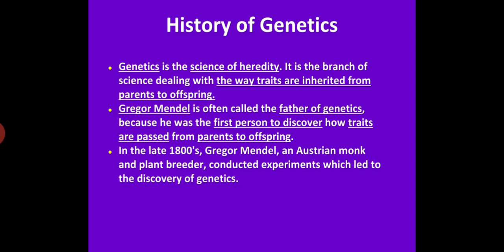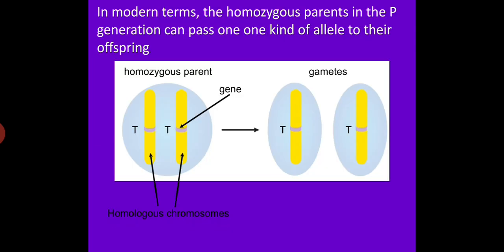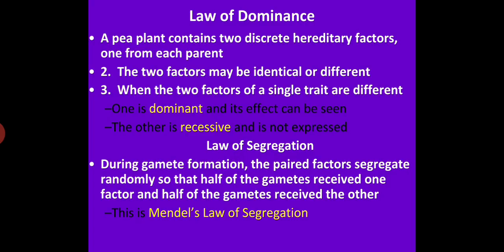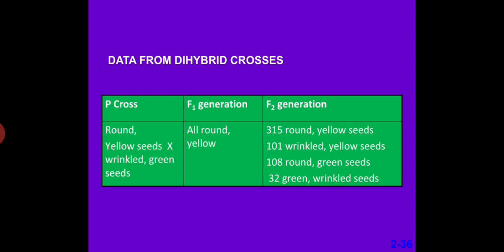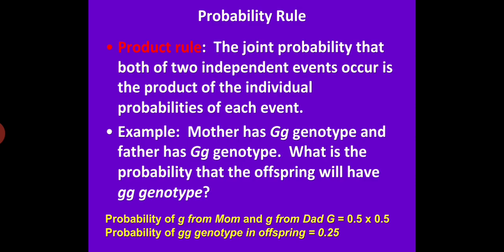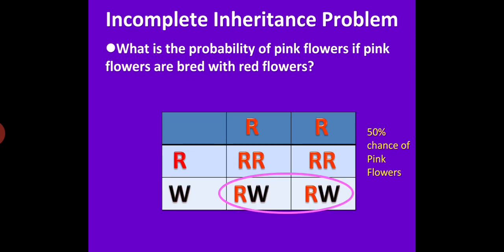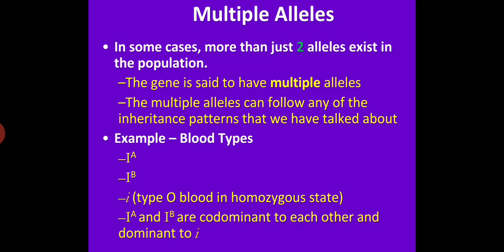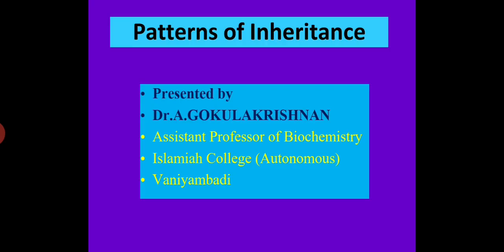Patterns of inheritance - MENDELIAN AND NON MENDELIAN INHERITANCE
Three days national coaching class for NET/SET Aspirants